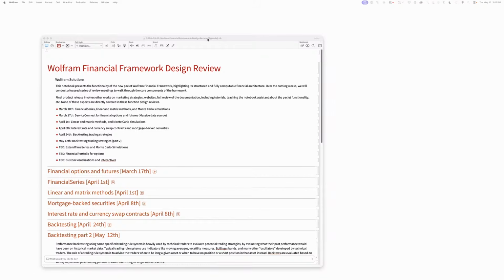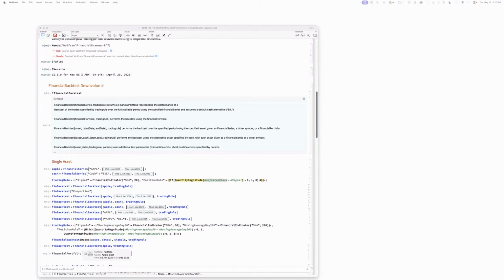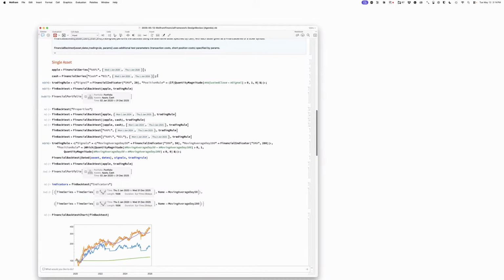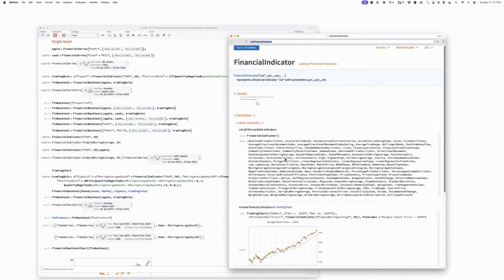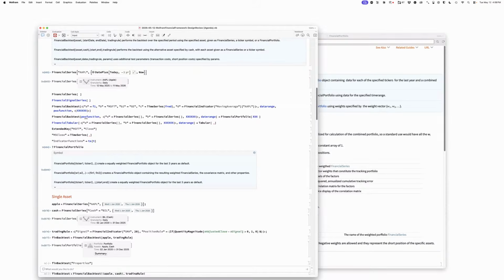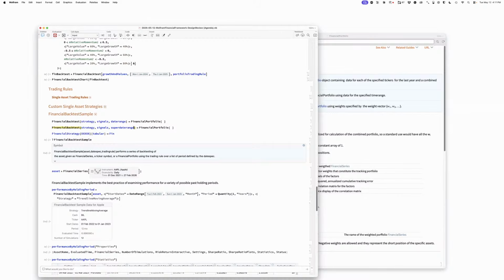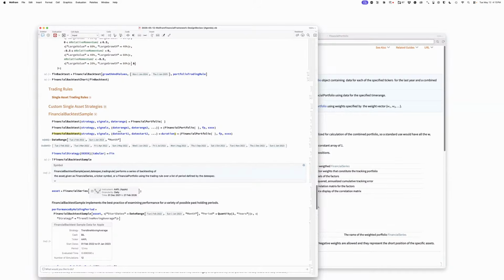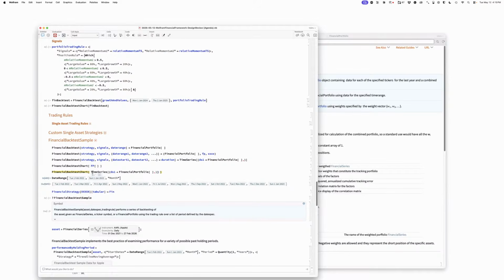Live CEOing Ep 978: Language Design in Wolfram Language [Wolfram Financial Framework]